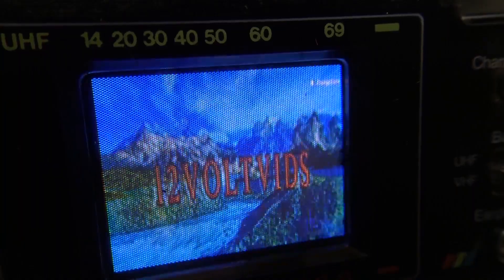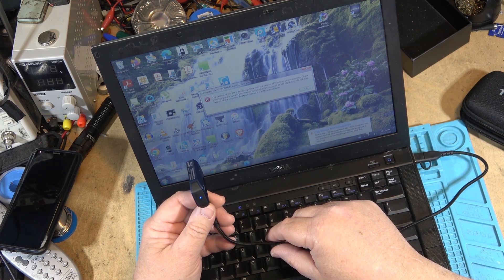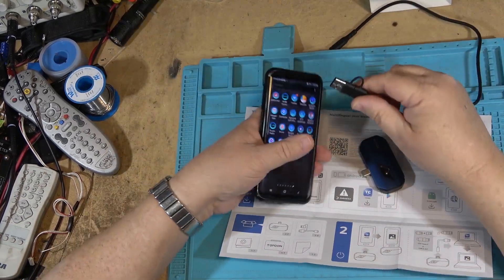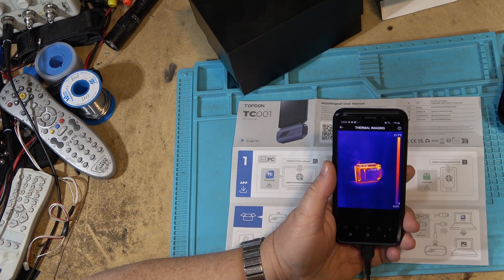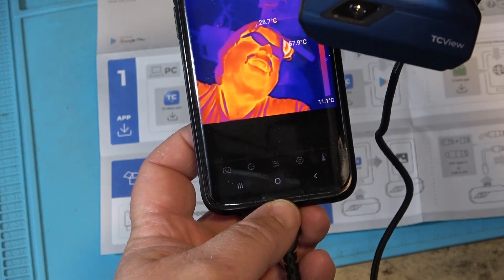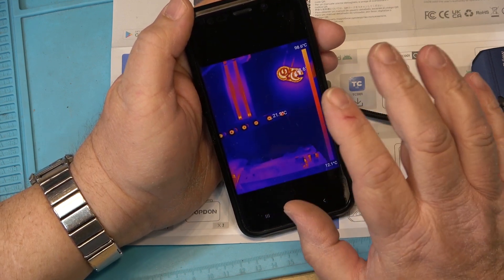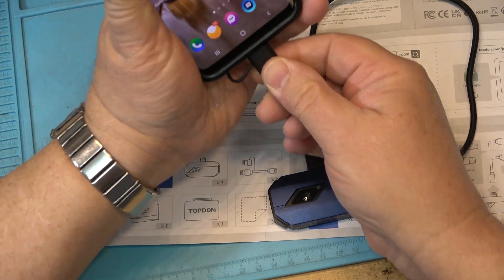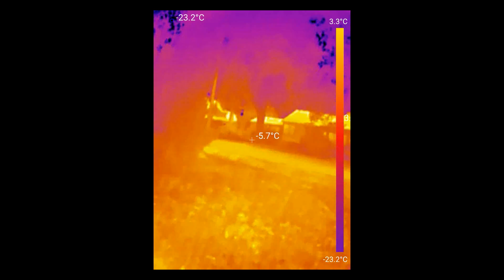Topdon TC001 Thermal Imaging Camera Review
iOS